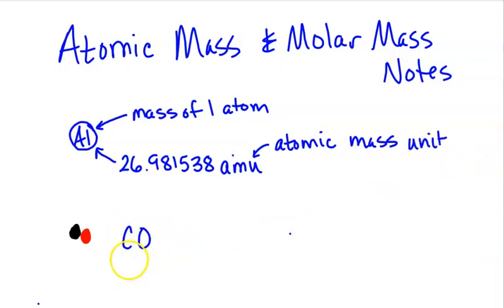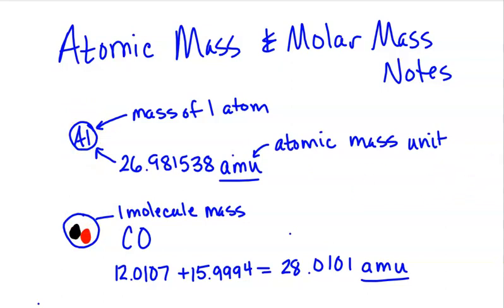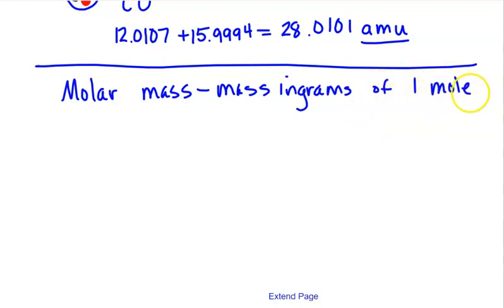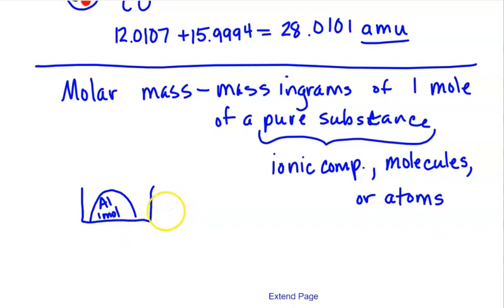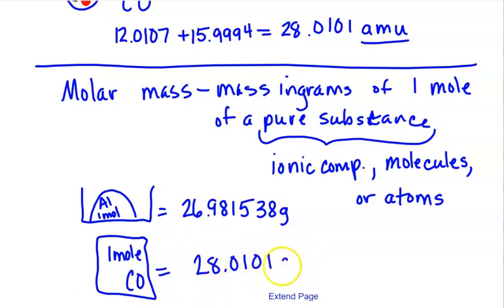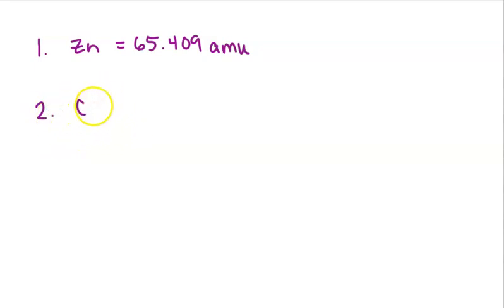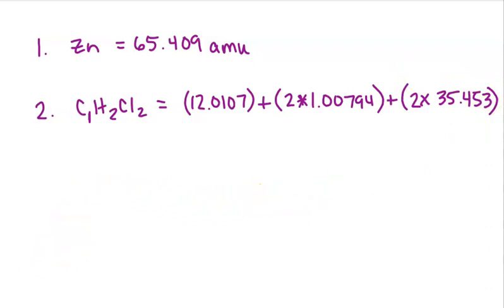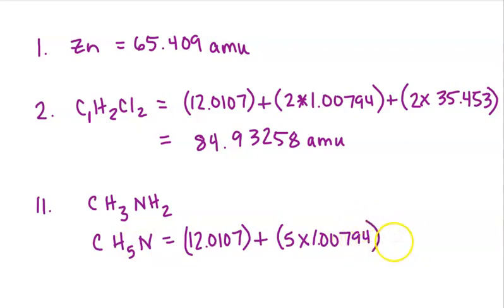Calculating amu and molar mass